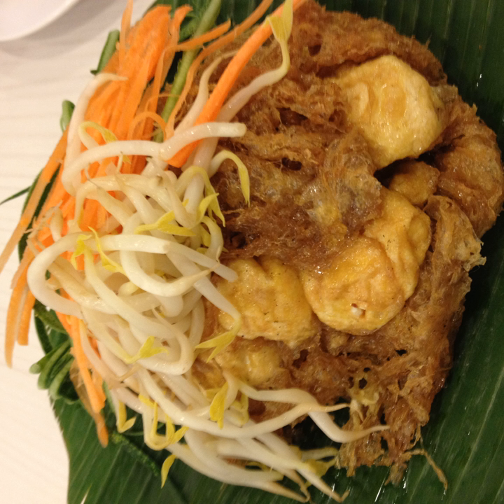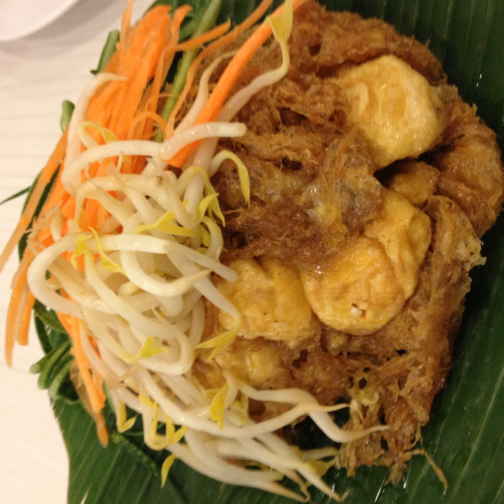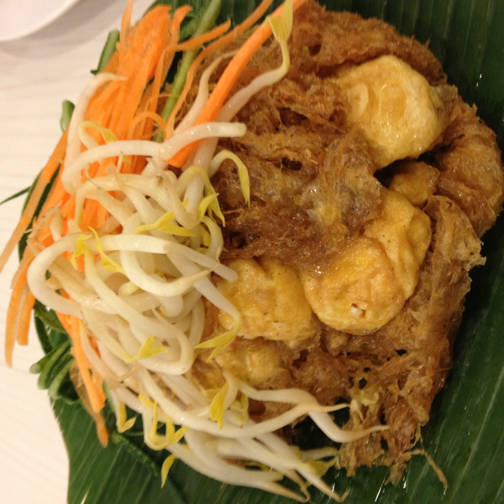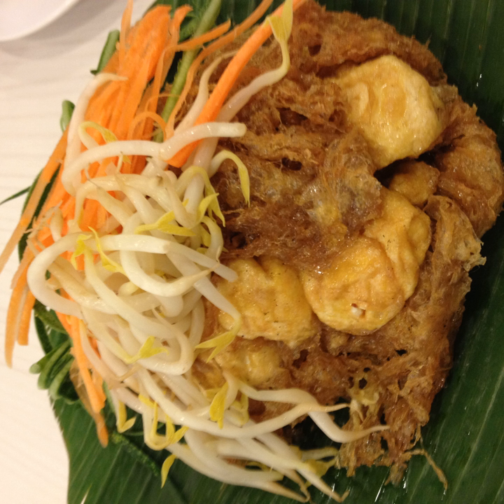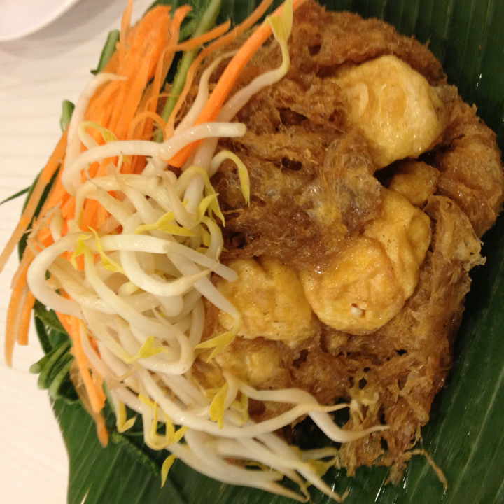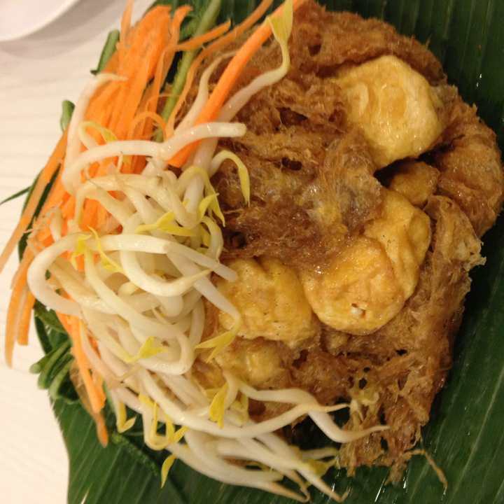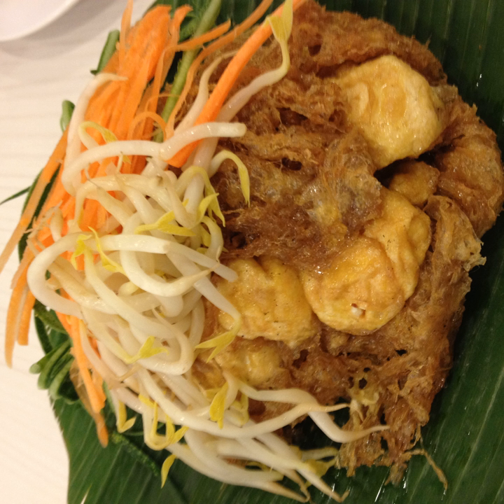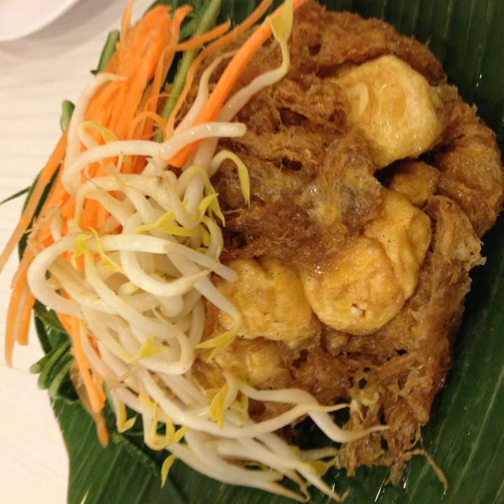Tahu goreng | Wikipedia audio article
This is an audio version of the Wikipedia Article:
Tahu goreng

SUMMARY
Tahu goreng (Indonesian spelling) or Tauhu goreng (Malaysian and Singaporean spelling) is a dish of fried tofu commonly found in Indonesia, Malaysia and Singapore.